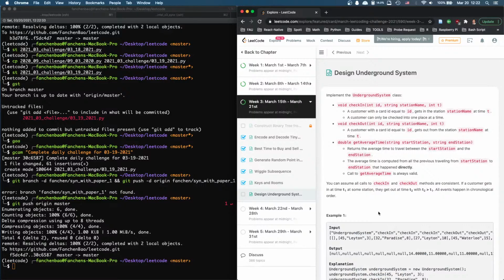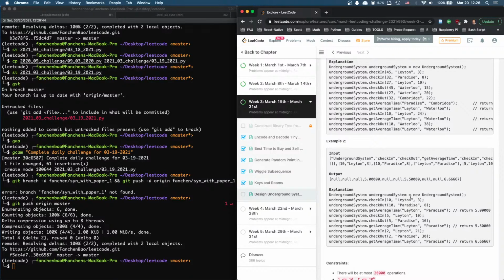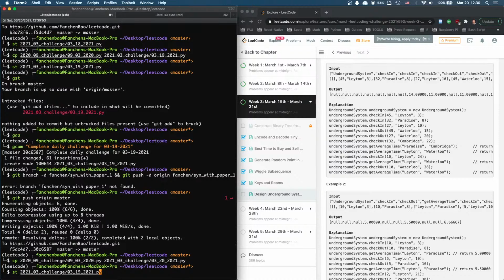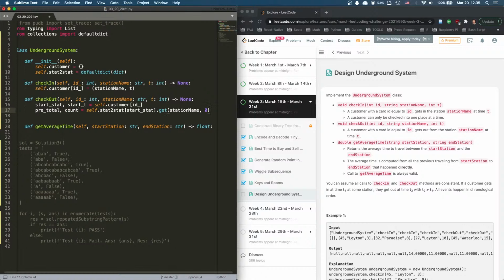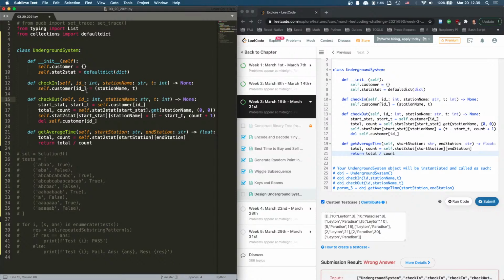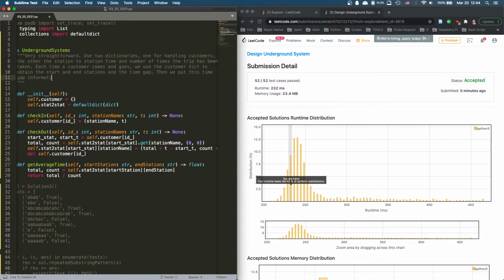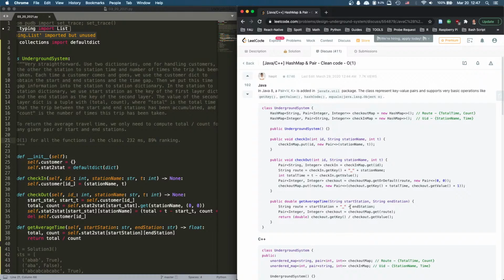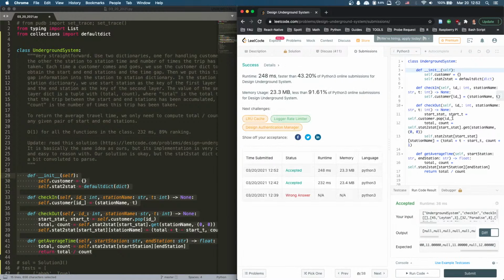2021-03-20 leetcode 1396